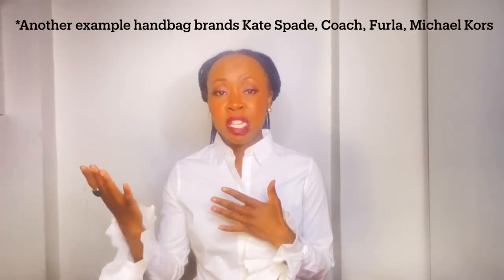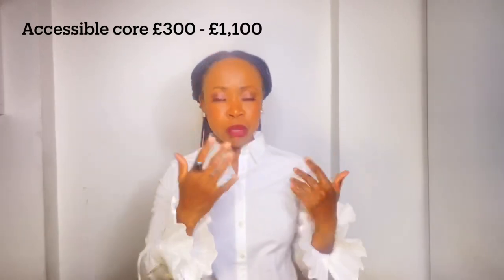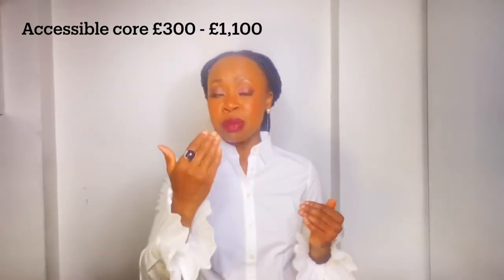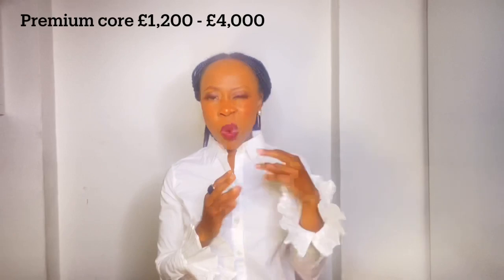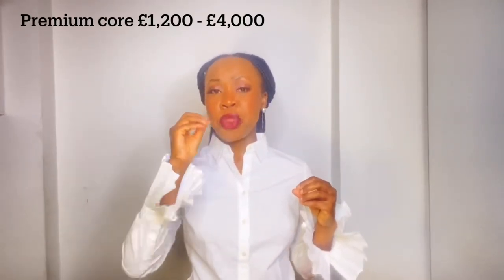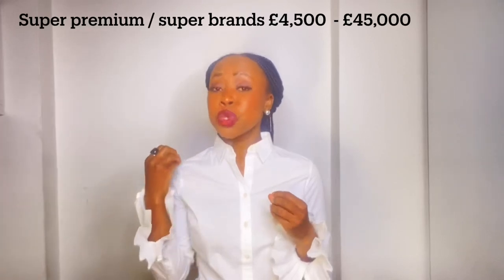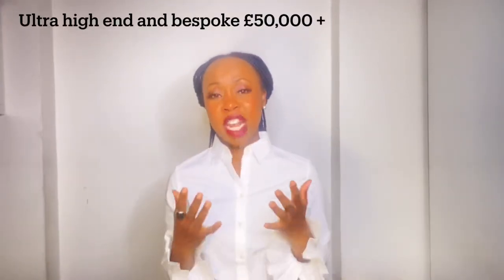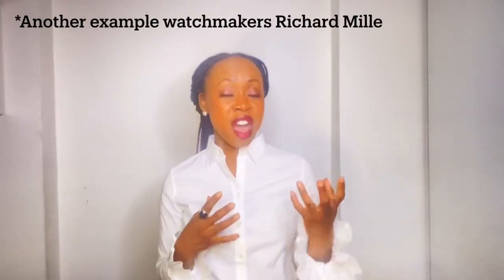Levels of Luxury | everyday, accessible, premium core, super premium, ultra high end | Anesu Sagonda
In this video I discuss the different levels of luxury (products and services) based on Erwan Rambourg’s “the bling dynasty” different levels of luxury pyramid.

A widely distributed pyramid that’s remained relevant with the times because the fundamental variables remain consistent, in simply defining the various levels and influencing dynamics which change based on current trends.

Shirt worn in video from Banana Republic

Price boundaries

Everyday luxury £100 +/-
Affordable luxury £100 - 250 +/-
Accessible core 300 - £1,100 +/-
Premium core £1,200 - £4,000 +/-
Super premium £4,500 - £45,000 +/-
Ultra high end £50,000 +
Bespoke £50,000 +

**My channel is growing but at the moment I am still funding it largely by myself. If you value my content please consider purchasing a super thanks you will find links attached to each video, also watching the advertisements in full would also be a big help.**